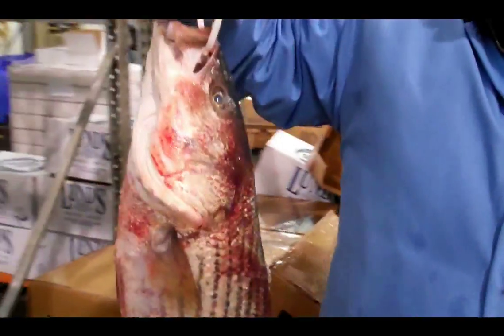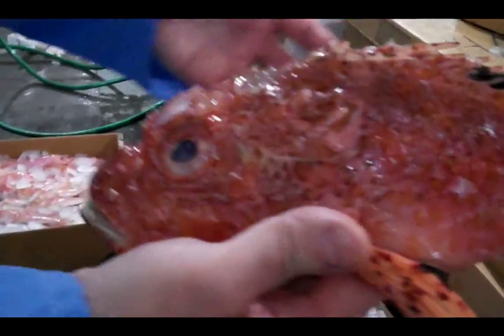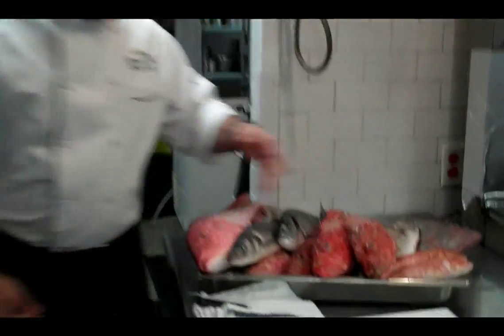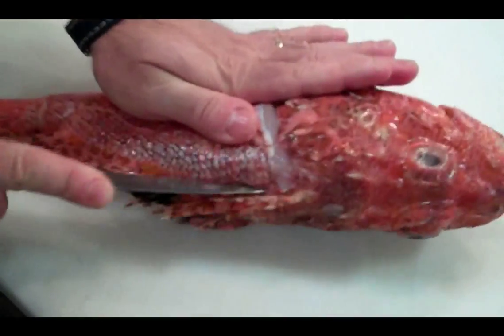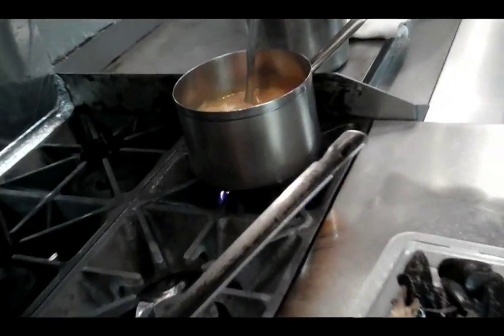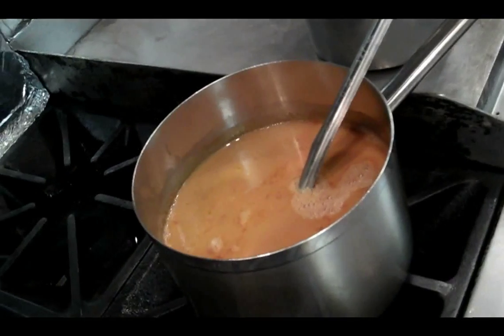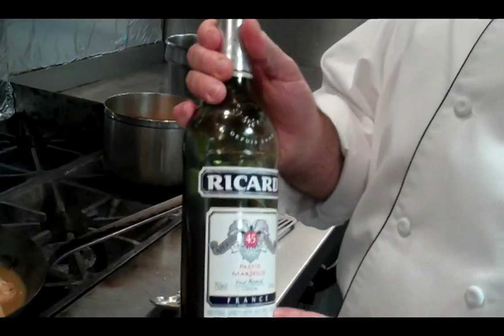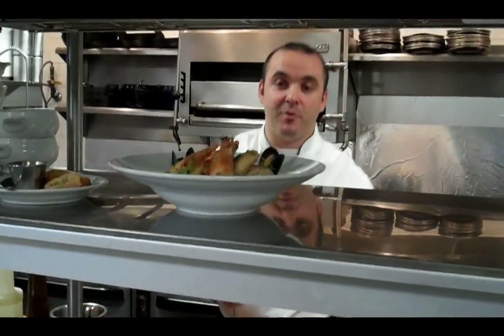Chef Dominique Filoni Cooks Bouillabaisse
Chef Dominique Filoni serves some of the best Bouillabaisse in the U.S. at Avenue, located in Long Branch, NJ. Check out how the talented chef, a St. Tropez native, creates this delicious seafood stew, which is served on Wednesday evenings all year long.